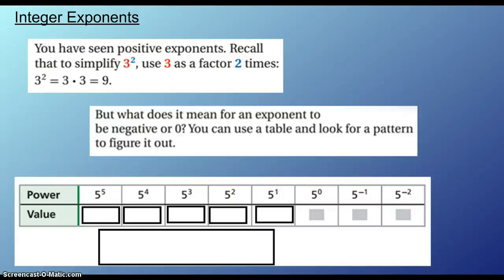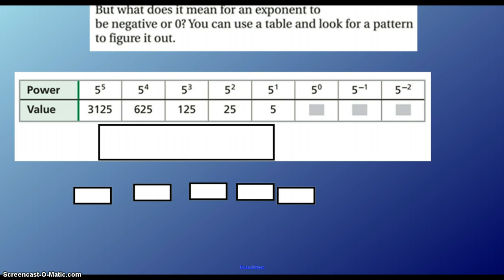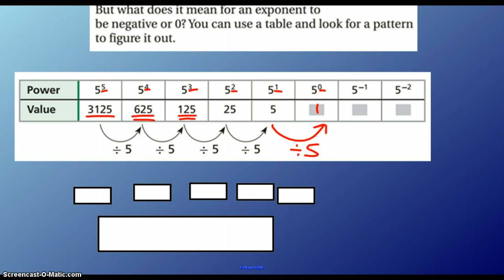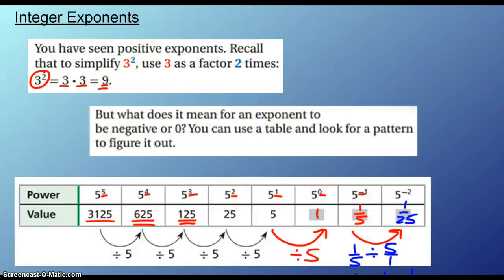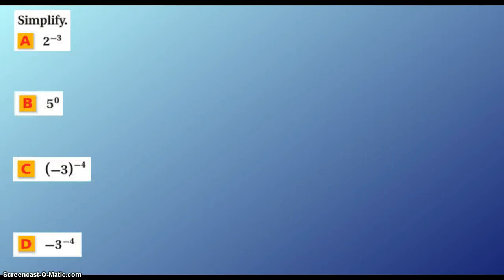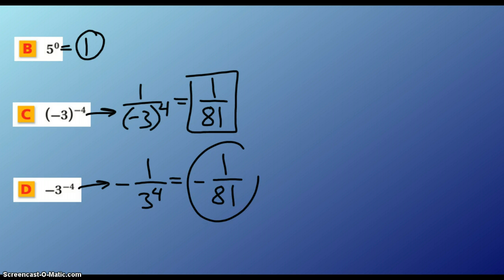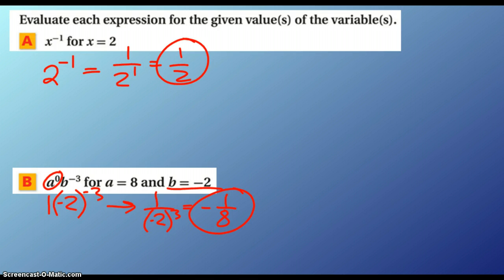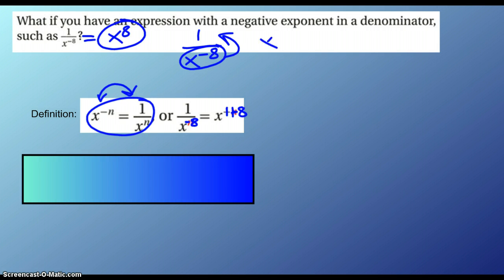7-1 Integer Exponents